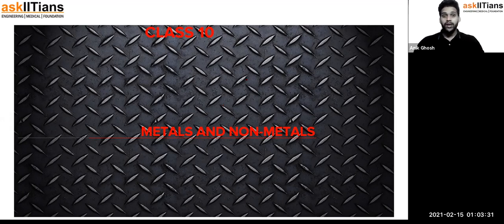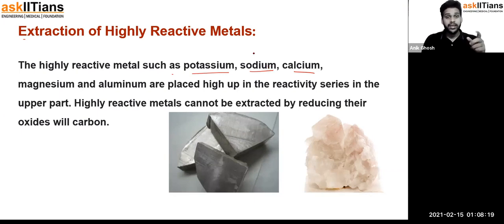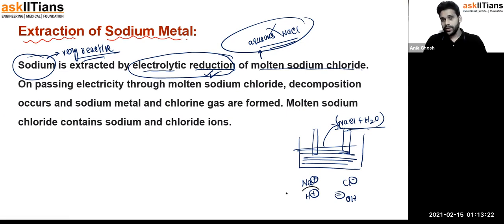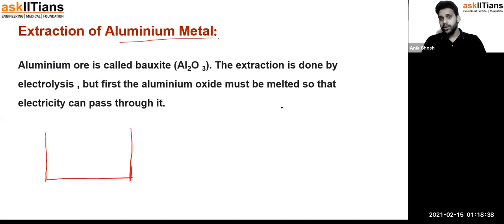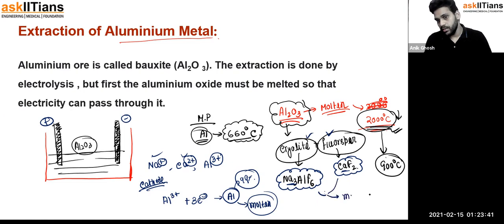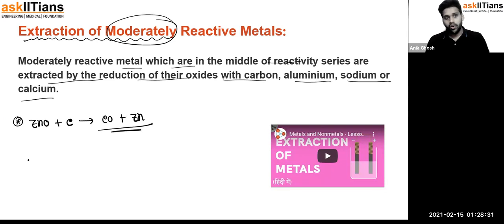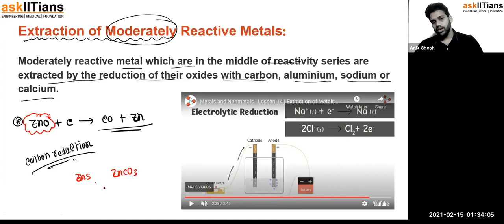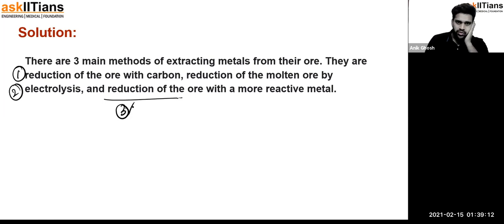Introduction | Lecture-5| Metals and non-metals|Chemistry|Grade- 10 |Olympiads | JEE | NEET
🌟 Introducing AskIITians YouTube Channel Playlist for Class 10th Chemistry Metals and non-metals 🌟

Anik Ghosh sir has explained Metals and non-metals |Extraction of Metals
Enrichment of Ores (Froth-floatation method,hydraulic washing,magnetic separation)

For more information on force and pressure, refer to our revision notes on Class 10 Science